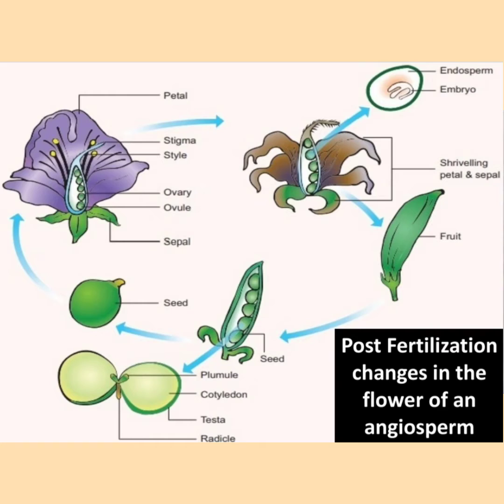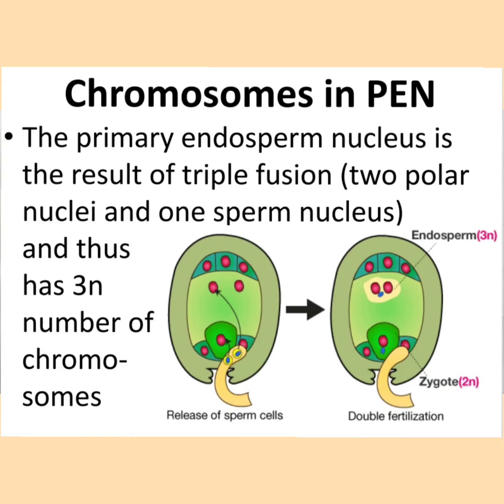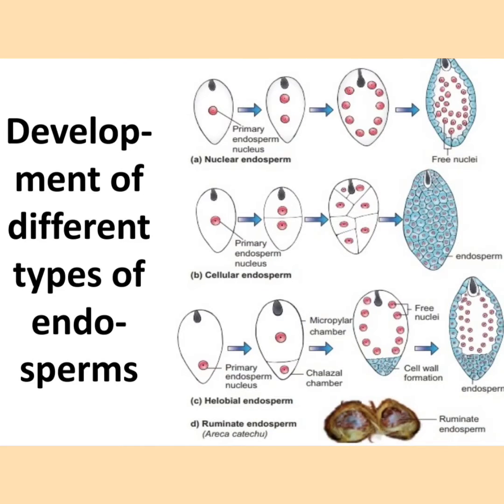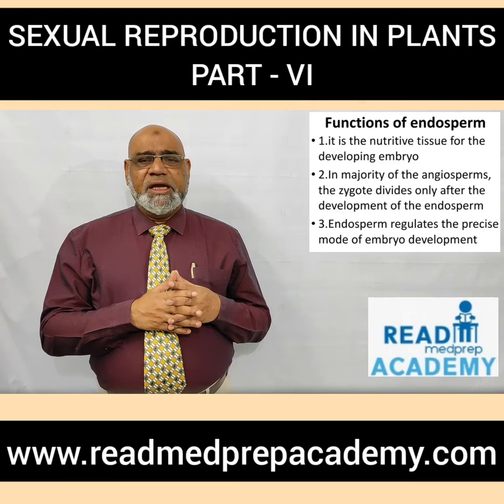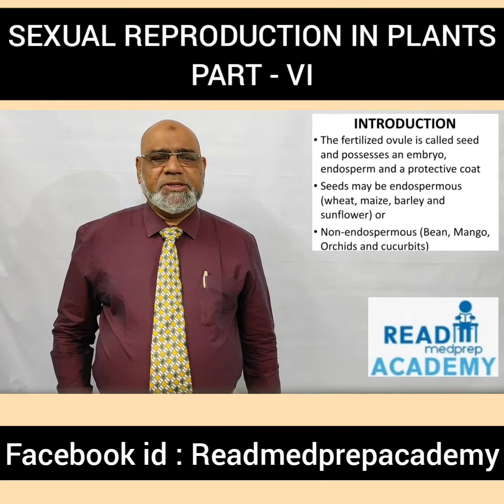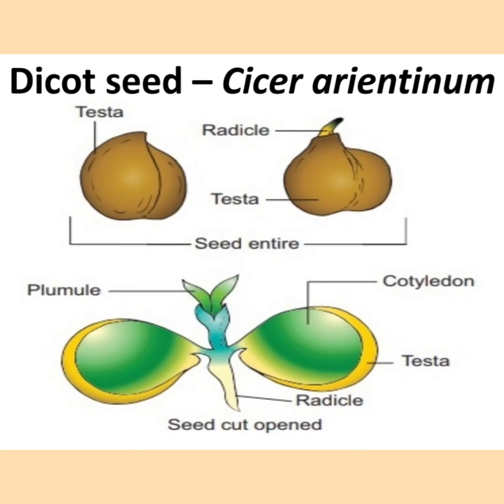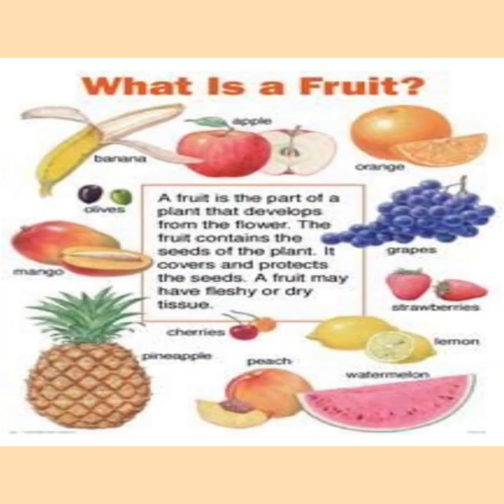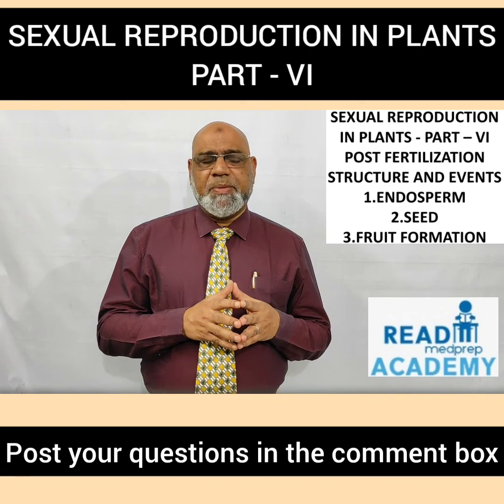SEXUAL REPRODUCTION IN PLANTS-PART VI-POST FERTILIZATION STRUCTURE AND EVENTS-ENDOSPERM-SEED-FRUIT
# Greetings from readmedprep academy channel
# This video lecture deals with Post Fertilization structure and events like embryo, endosperm, fruit and seed formation
# Listen with headphone for better learning